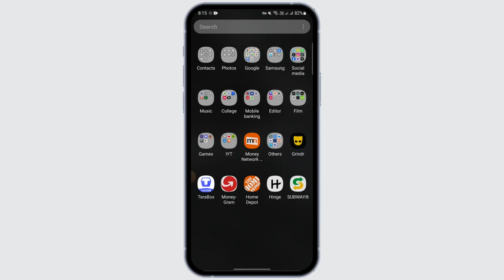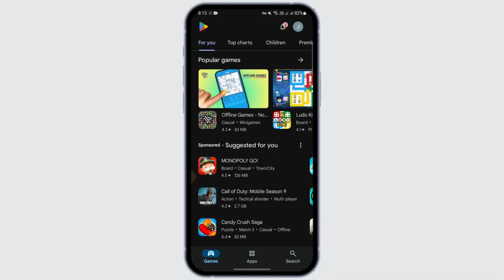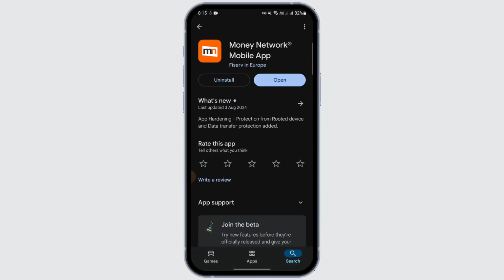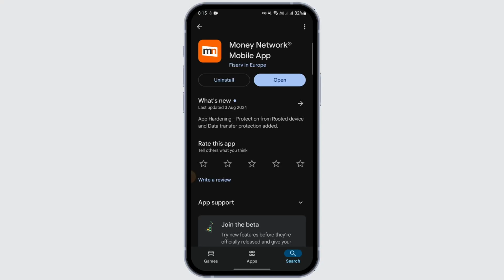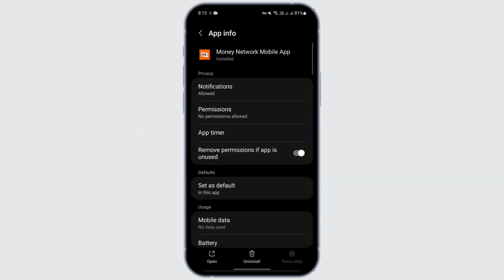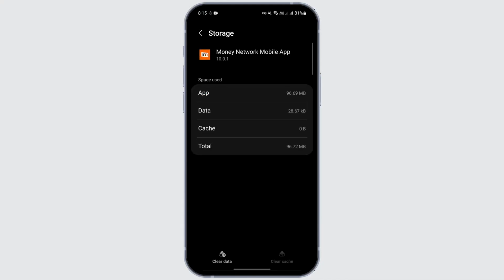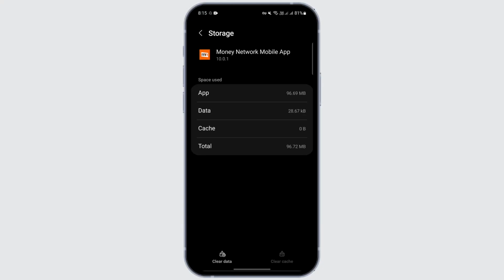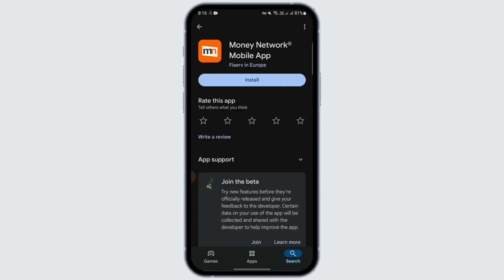How to Fix Money Network App Not Working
Learn how to fix the Money Network app not working issue with this easy step-by-step guide! If you're experiencing problems accessing the app, logging in, or encountering errors, this tutorial will walk you through troubleshooting steps such as checking your internet connection, clearing the app cache, and ensuring your device software is up to date. Whether you're asking, "Why isn't my Money Network app working?" or need help resolving specific issues, this guide has you covered. Watch now to get your Money Network app back on track!

Timestamps:

00:00 How to Fix Money Network App Not Working
00:10 Step-by-Step Instructions for Troubleshooting App Issues